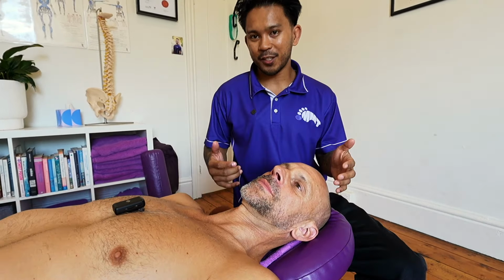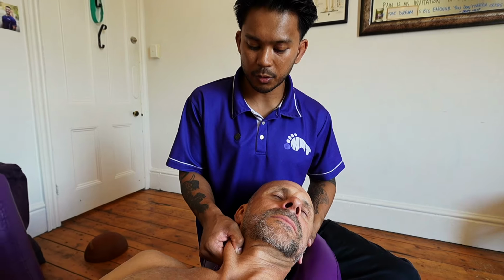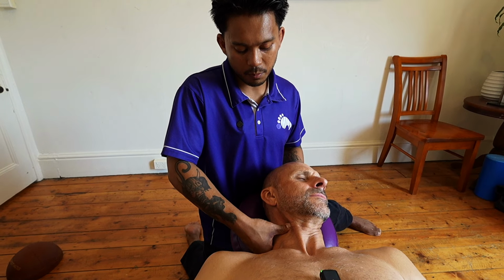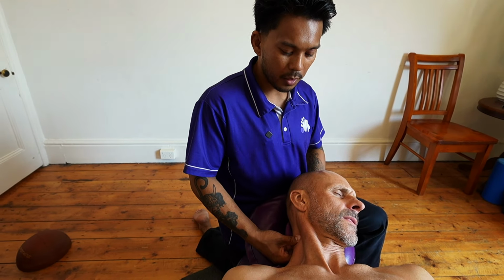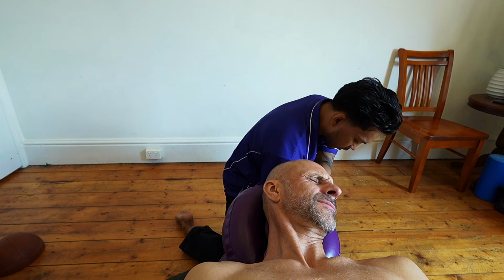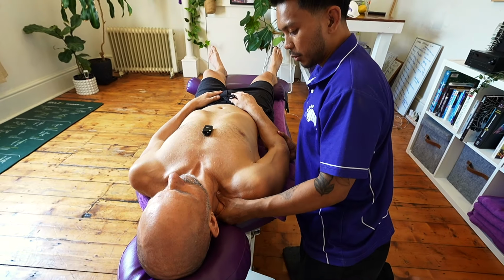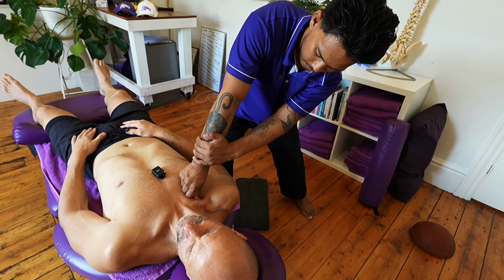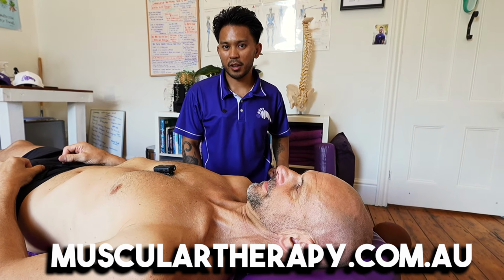ANTERIOR NECK Treatment for COMBAT ATHLETES with Jerrick & Ninja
THE ONLINE MMT BODYWORK COURSE!✅️ (OFFICIAL MENTORSHIP - Click For Enrolment Dates) - Learn Our Bodywork from anywhere in the world!

BECOME AN MMT YOUTUBE MEMBER!